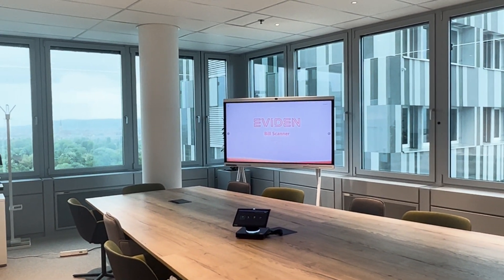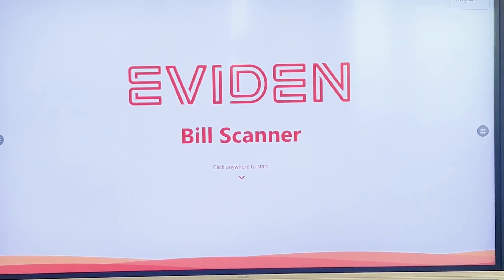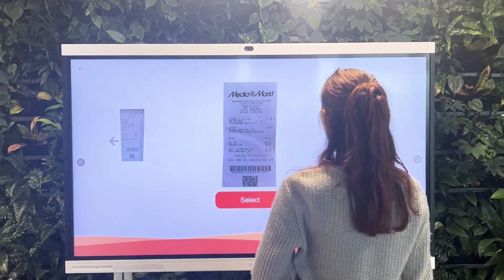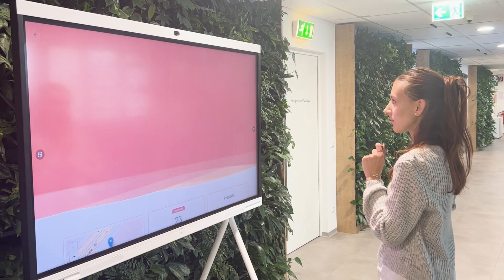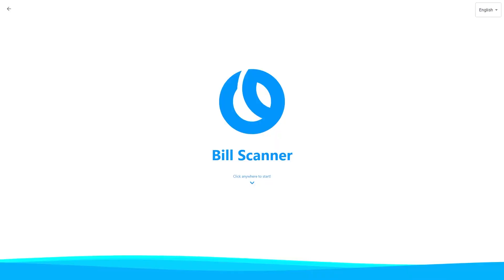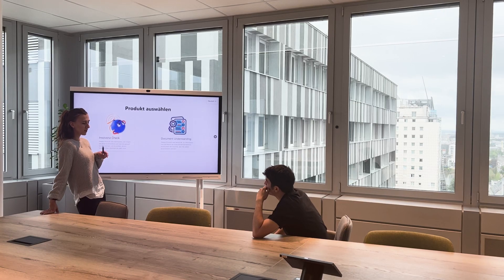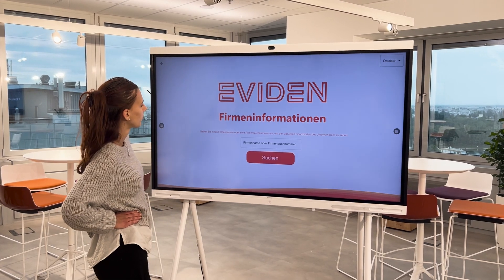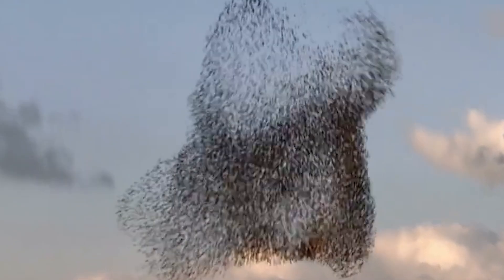Schülerprojekte Best of - Eviden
BTIC Showcase Portal für Eviden
Beschreibung: Dieses Jahr haben die Schüler:innen Moritz Famira, Nico Janis, Alma Löblich, Benjamin Sobhian und Sophie Zulehner, als Teil ihrer Ausbildung an der HTL Spengergasse an einem Projekt für die Firma Eviden gearbeitet.